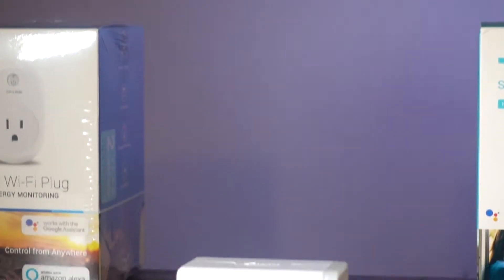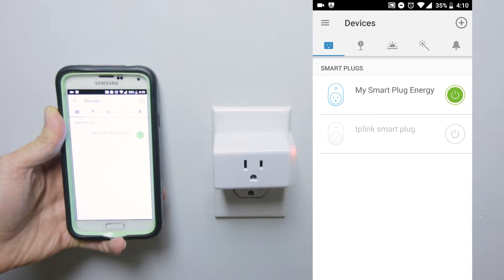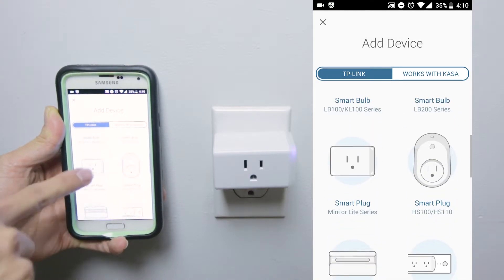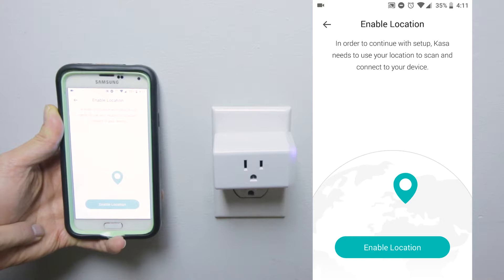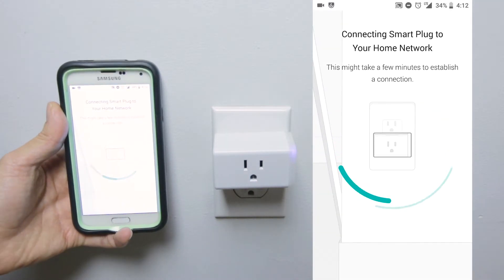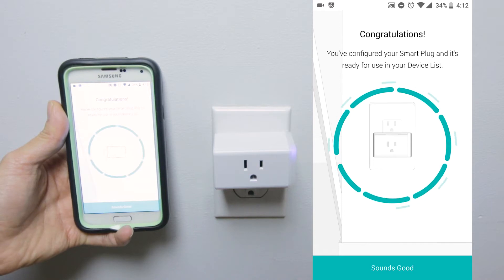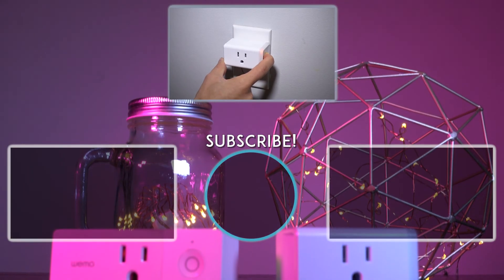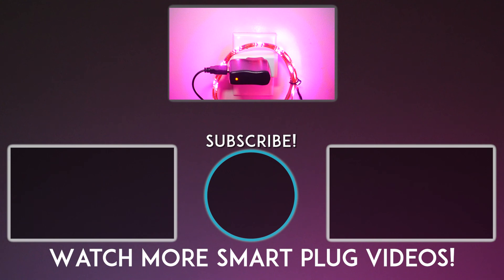How to Setup TP Link HS105 Mini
Where to buy another one
TPLink Mini (HS105)

Video Gear I use:
Sony RX100 M4
GoPro Hero 4 Black
Lav Mic
Joby Mini Tripod
3 Softboxes
LED Lightpanels Chroma